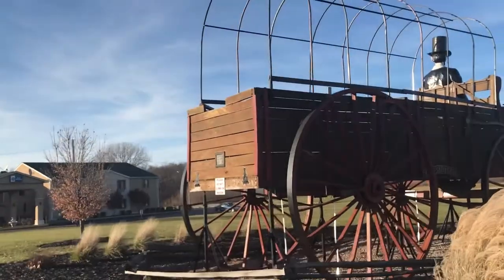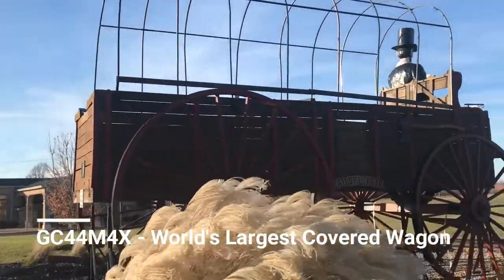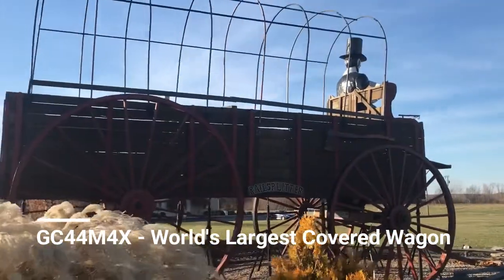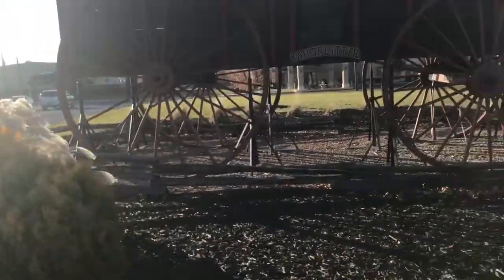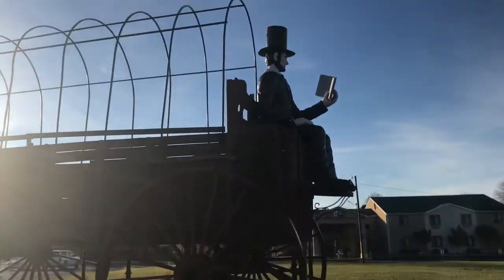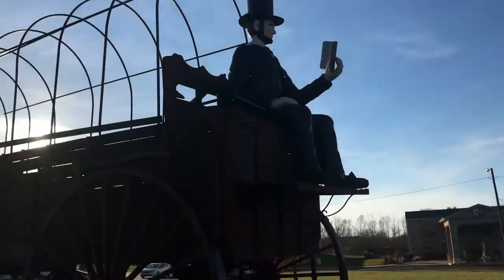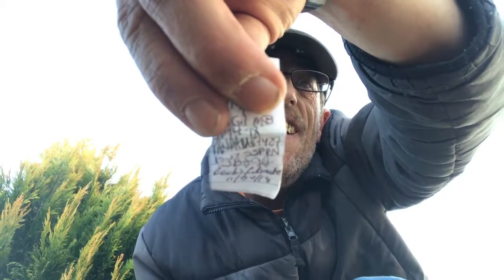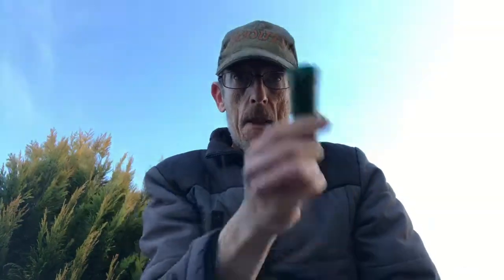Big Wagon and DNF Magazine Edition -0.83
This week, we find a geocache and avenge a DNF at the World's Largest Covered Wagon in Lincoln, IL.  This cache is just off I-55 and is a massive tourist attraction along Historic Route 66.

Here's the tool I use to help me manage my channel, get video ideas, rank videos, and more:

Now, you can "find" a DNF Magazine T-shirt or coffee mug

GeoWoodstock XVII is May 25, 2019 in Ft. Worth, TX. Please be sure to log your "WILL ATTEND" today (and let them know you heard about it here)!

If you like what you've been watching, please consider buying me a coffee .